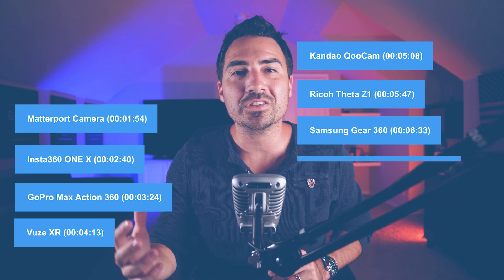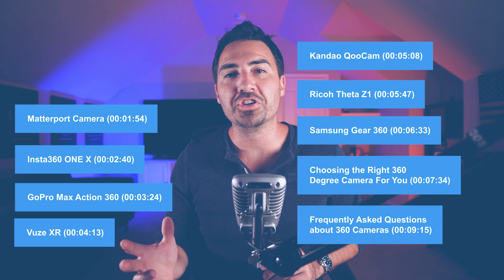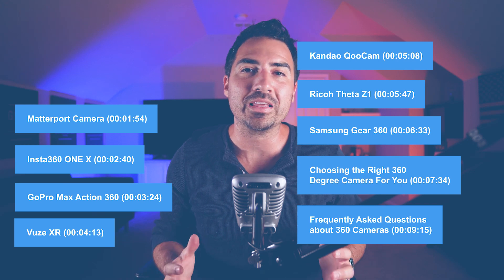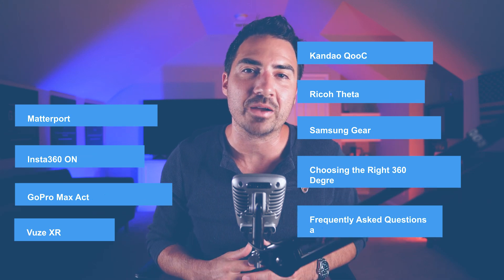Best Real Estate 360 Camera - 7 Options For Realtors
Also, here's an updated list with links for my newest choices:

Insta360 X3 - Waterproof 360° Action Camera
Ricoh Theta SC2 Blue 360° Camera
Insta360 ONE RS Twin Edition – Waterproof 4K 60fps Action Camera
GoPro MAX — Waterproof 360° Camera
Insta360 ONE X2 360° Degree Waterproof Action Camera
RICOH THETA Z1 51GB Black 360° Camera
KODAK PIXPRO ORBIT360 4K 360° VR Camera Adventure Pack

If you’re a real estate professional in 2023, you’ve likely seen how popular virtual tours have become. To make one, you’ll need a real estate 360 camera.

But creating a virtual tour requires more than a DSLR and a photo-stitching app. While you can create a panorama with nearly any camera, a 3D image requires that you have a particular type of camera and sensor.

In this video, we'll look at some of the most popular camera options for 360 videos and photography.

00:00 - Intro
01:54 - Matterport Camera
02:40 - Insta360 ONE X
03:24 - GoPro Max Action 360
04:13 - Vuze XR
05:08 - Kandao QooCam
05:47 - Ricoh Theta Z1
06:33 - Samsung Gear 360
07:34 - Choosing the Right 360 Camera For You
09:15 - FAQs About 360 Cameras

Know someone moving to San Antonio, let my team help and receive a referral fee

//TOOLS & SERVICES I USE:
◦ Coffee and Contracts - Real Estate Marketing Templates (Kyle15 for $15 off)